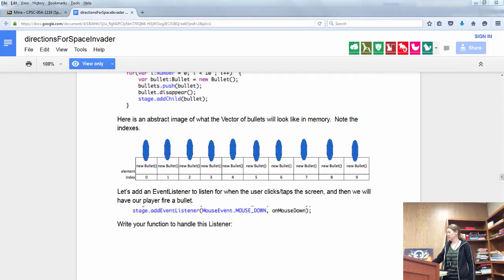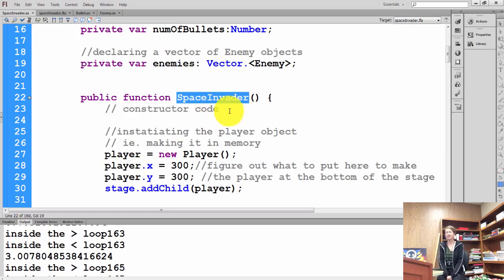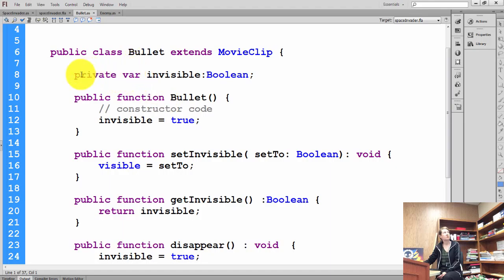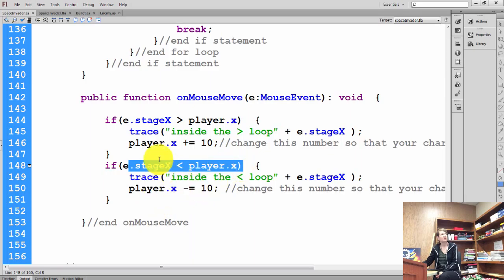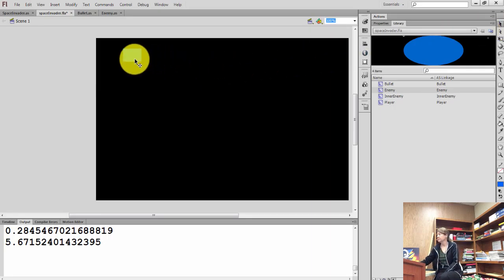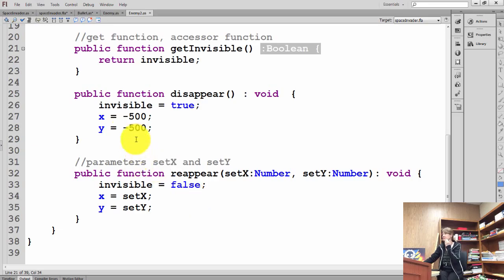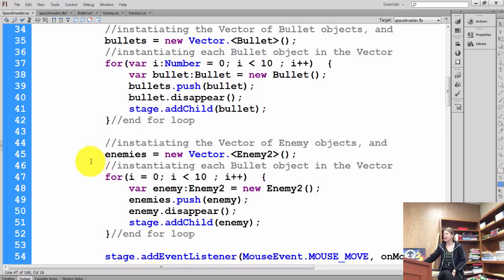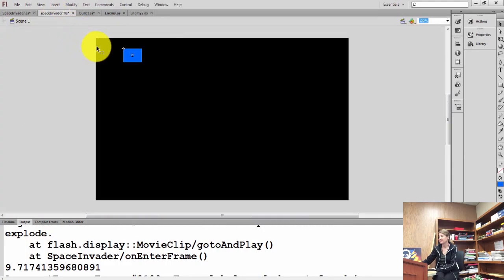CPSC-05A Avoider Game2 3-16-16